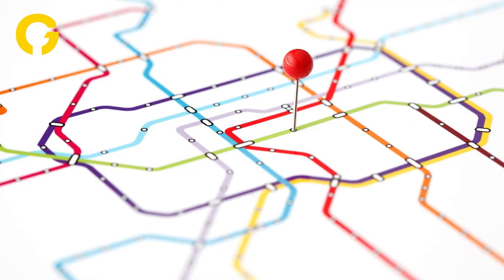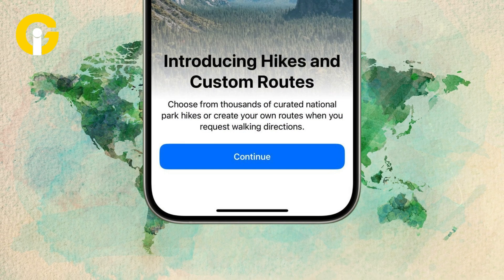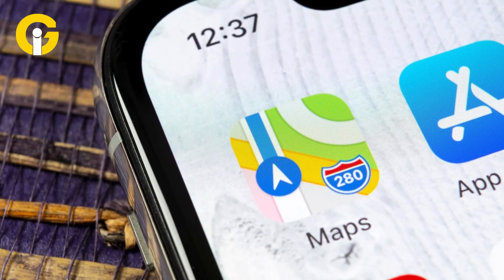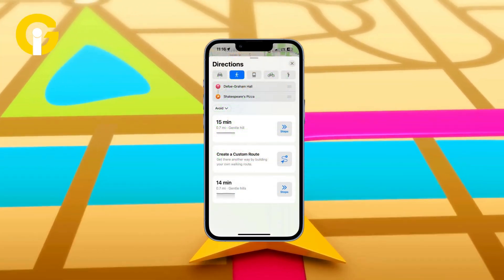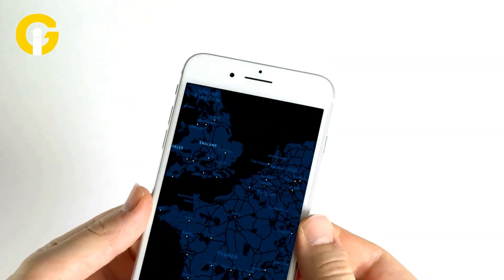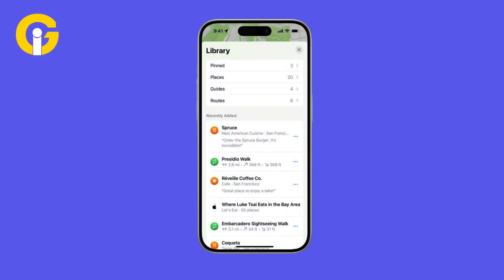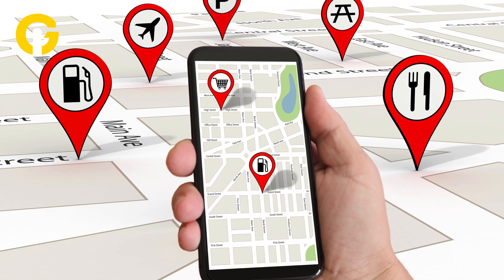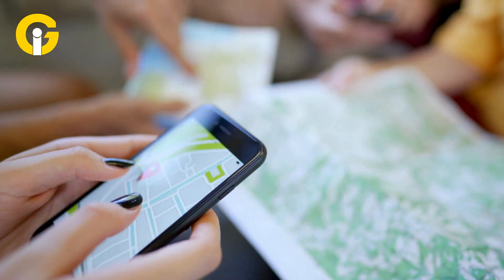How to customize Apple Maps routes in iOS 18: Personalize mobile navigation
Learn how to customise your routes using Apple Maps with iOS 18. This guide shows you how to adjust your navigation settings for more personalised route planning.
Discover tips and tricks for enhancing your travel experience and making the most of Apple’s mapping features.